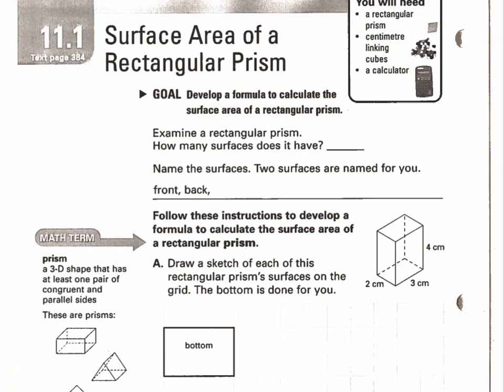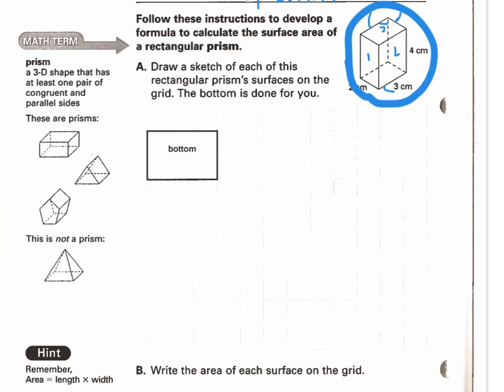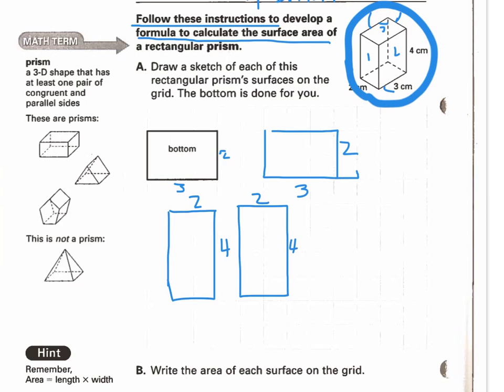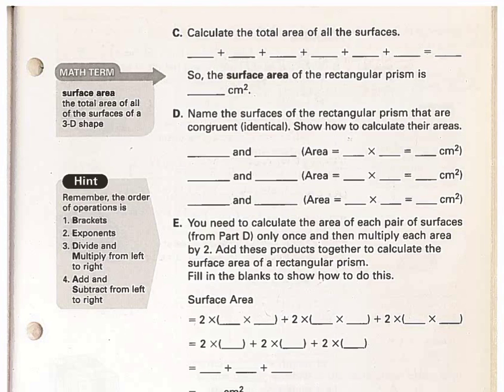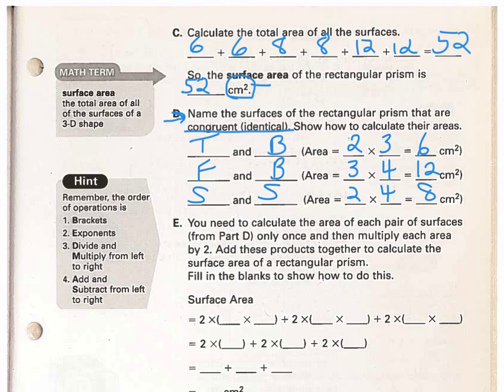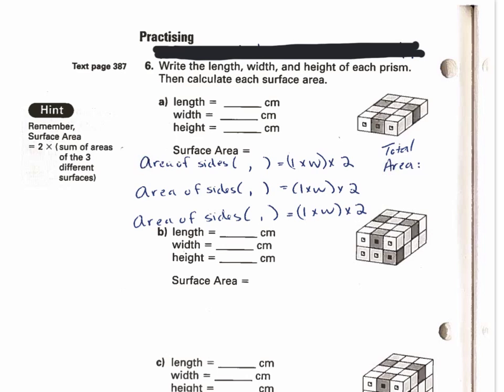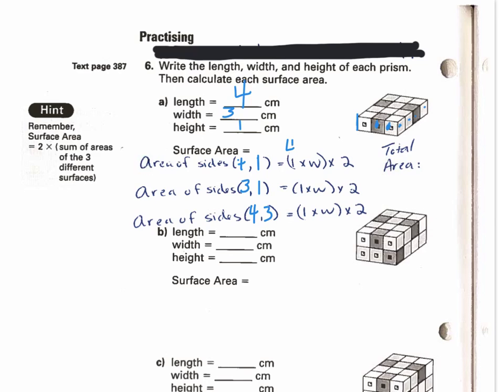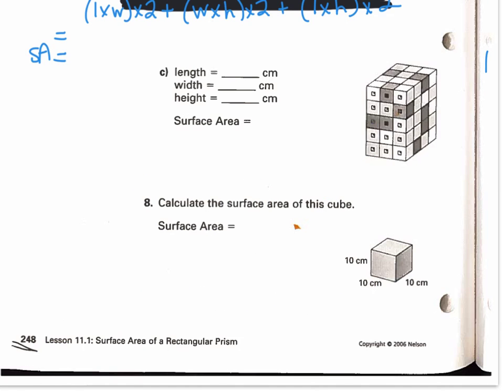nelson math 11.1 surface area